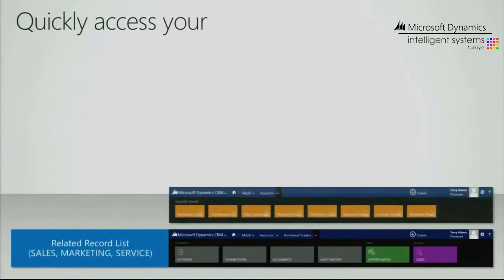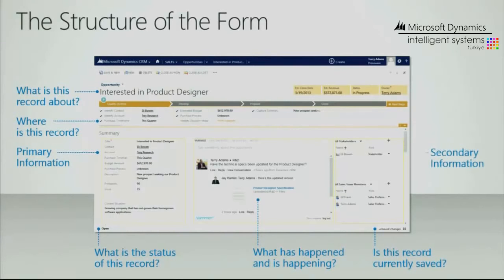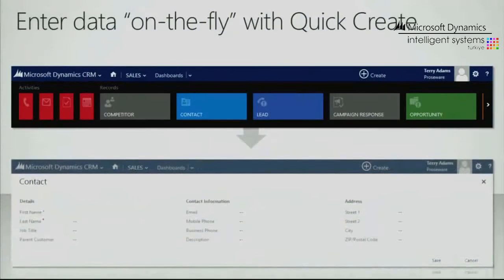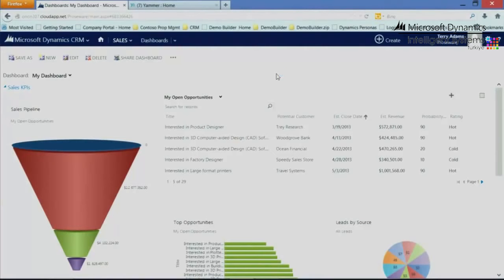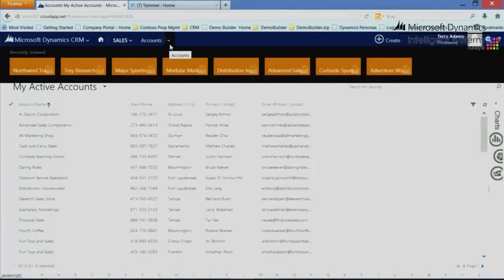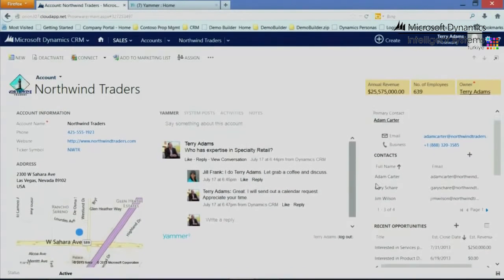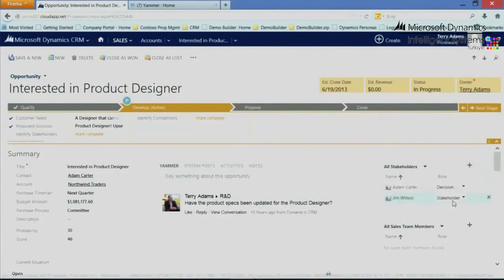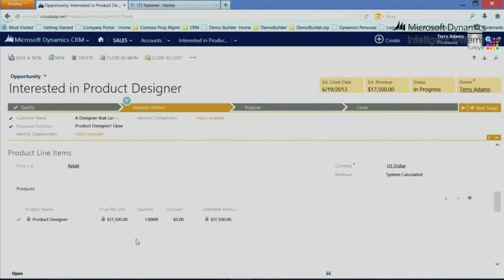Microsoft Dynamics CRM 2013 Kullanıcı deneyimine genel bakış-CRM 2013 User Experience Overview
Microsoft Dynamics CRM 2013 un basit ve sezgisel barayüz ile tanışın